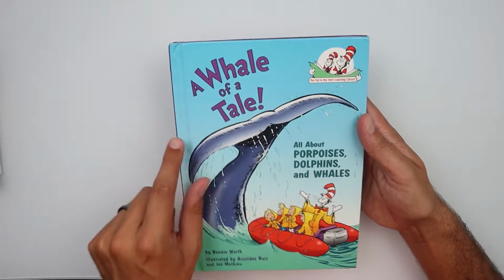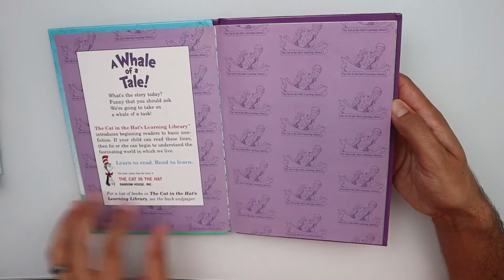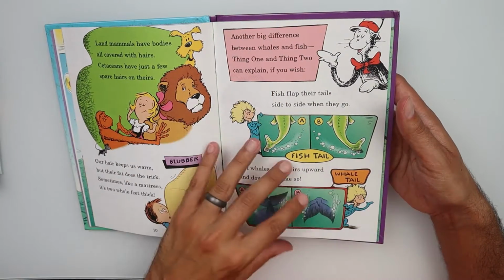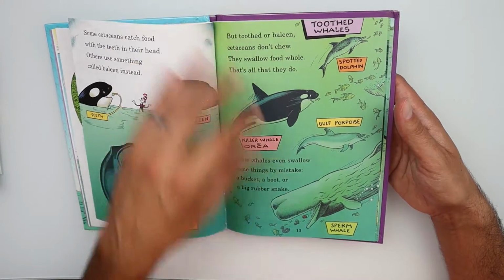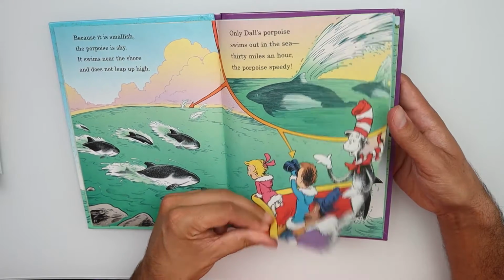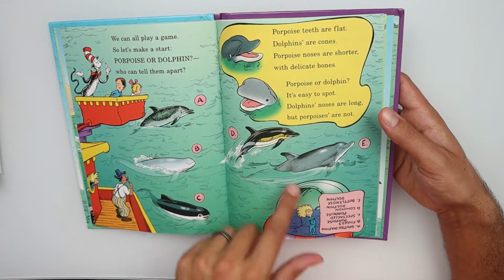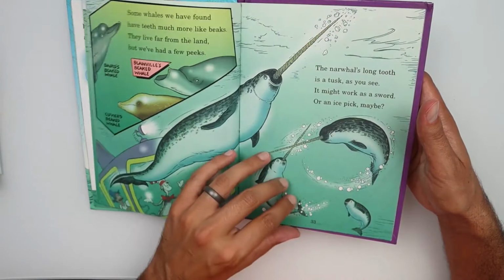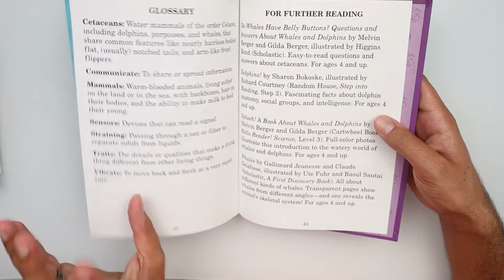REVIEW: A Whale of a Tale!: All About Porpoises, Dolphins, and Whales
A Whale of a Tale!: All About Porpoises, Dolphins, and Whales (Cat in the Hat's Learning Library)